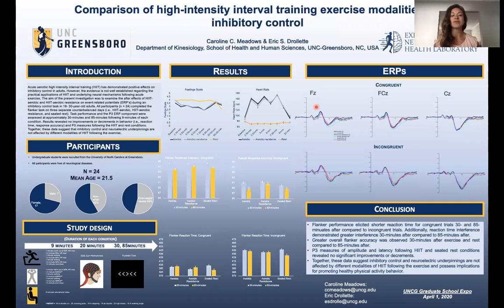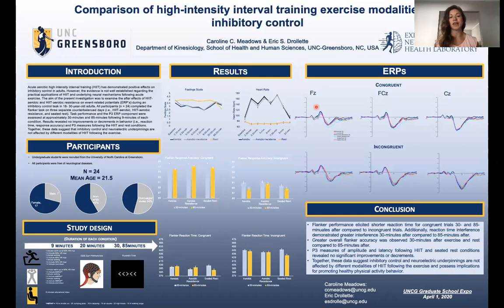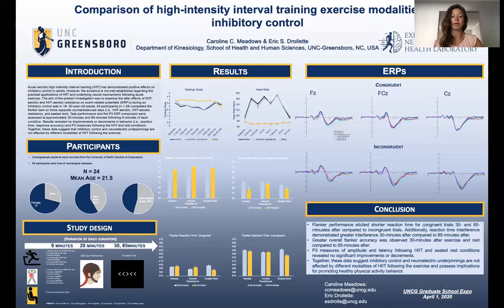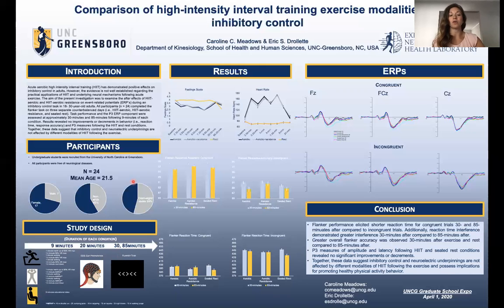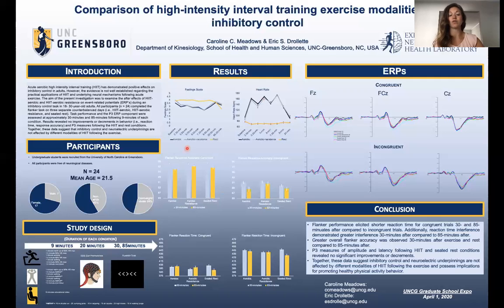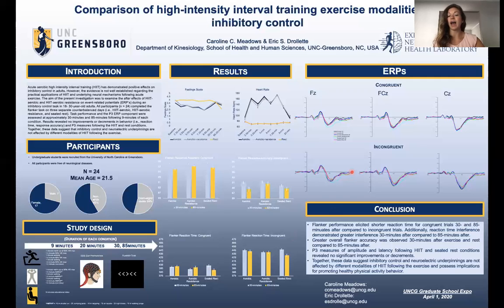Caroline Meadows UNCG GradExpo Video